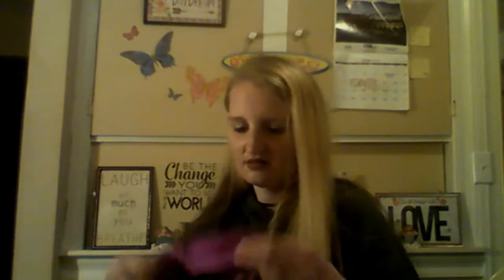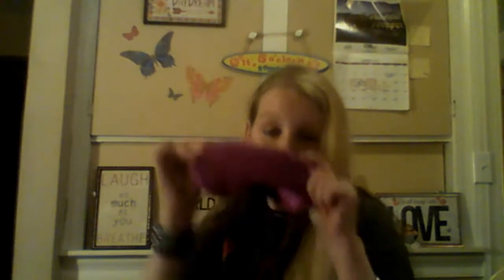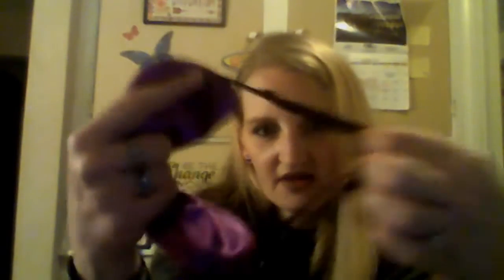UNBOXING AND REVIEW SLEEP EYE MASK by OOSILK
This is review is for the Silk Sleep Eye Mask by OOSILK. The outer material is 100% mulberry silk 400 thread count. The inner material is 100% pure and natural mulberry silk floss. One size fits all but has an adjustable elastic band. The eye mask is very soft and comfortable. It does not fall off in the middle of the night even when moving a lot in your sleep. You can not see ANYTHING while wearing this mask. The stitching is top notch stitching. No fly away threads. LOVE THIS PRODUCT!!!

If you would like to purchase this product click the